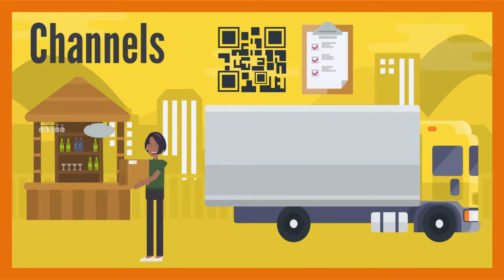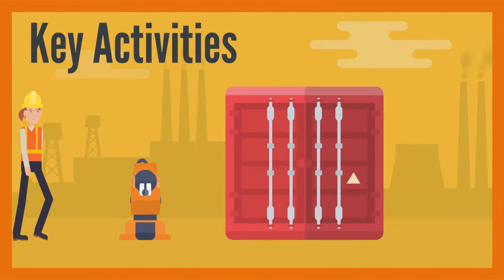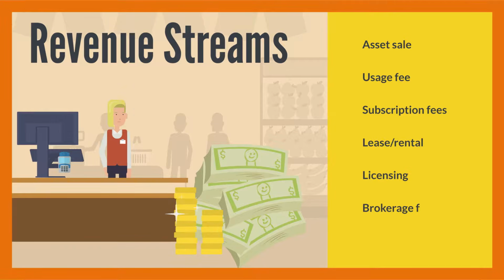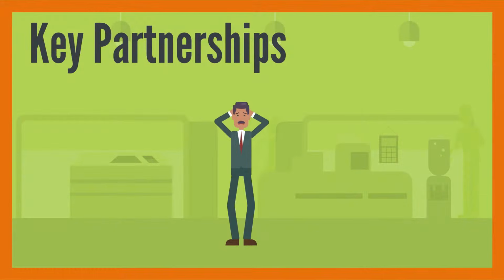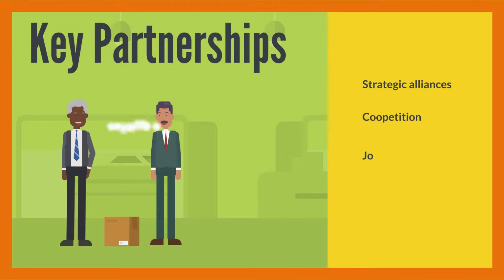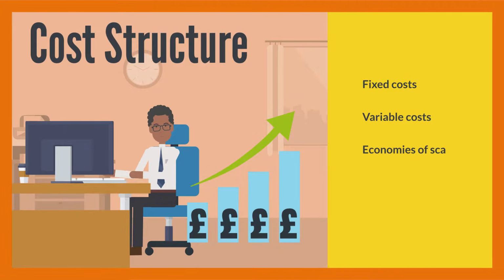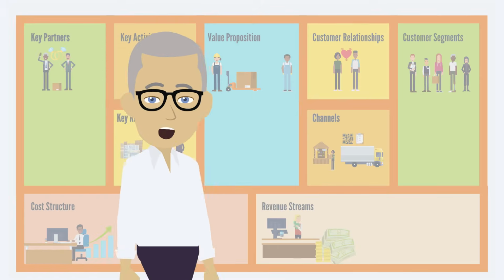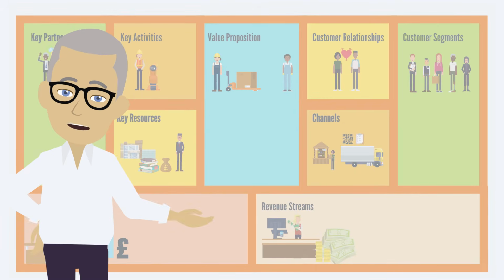Introduction to the Business Model Canvas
Introduced by Strategyzer, the Business Model Canvas provides a simple and visual way of describing how your organisation creates and delivers value. This is a redux of the video that we published in 2020, to adjust some sound issues in response to viewer feedback. It describes the nine building blocks that make up the Business Model Canvas.

If you want to navigate to a particular element of the model, this should help you:

0:25 Customer Segments
0:50 Value Proposition
1:30 Channels
2:00 Customer Relationships
2:32 Key Activities
3:00 Revenues
3:42 Key Resources
4:00 Key Partnerships
4:40 Cost Structure
5:22 Summary